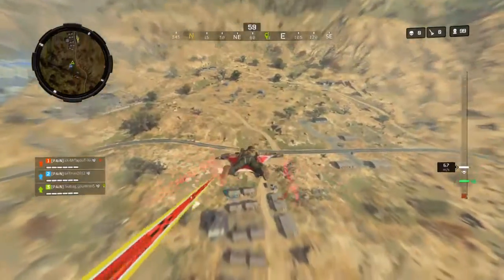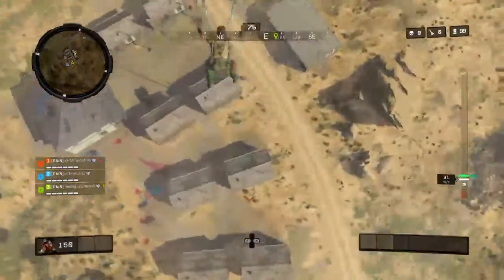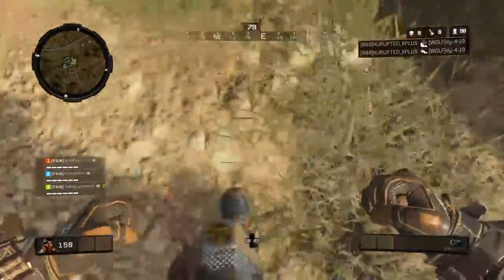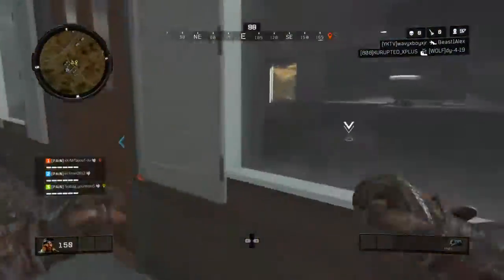18+ New Clan